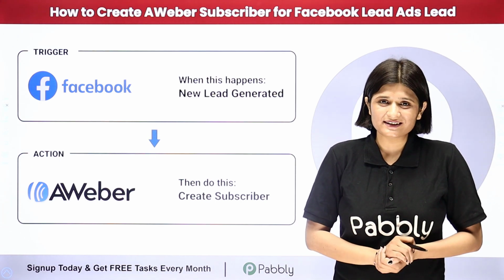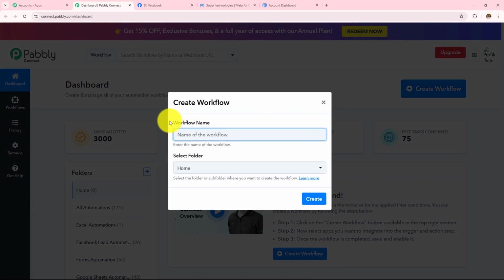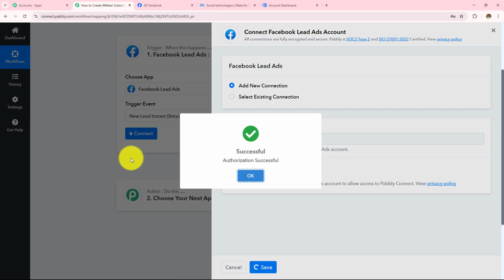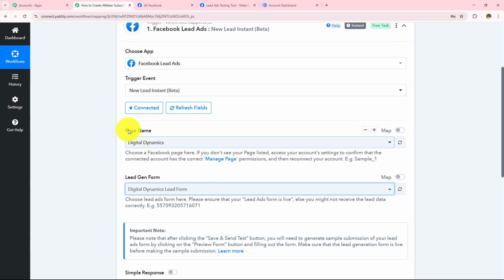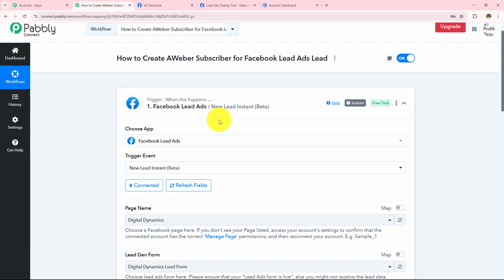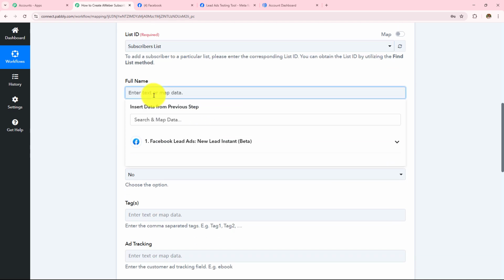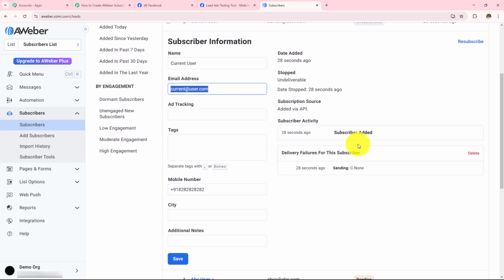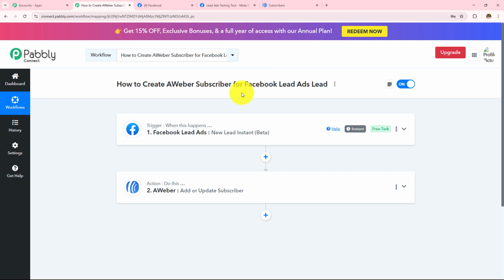How to Create AWeber Subscriber for Facebook Lead Ads Lead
In this video tutorial, we’ll guide you through the process of automatically adding a new AWeber subscriber whenever a lead is captured from Facebook Lead Ads using Pabbly Connect.

By integrating Facebook Lead Ads with AWeber, you can seamlessly grow your email list and automate follow-up sequences without manual effort. This automation ensures that every lead is instantly added to your email marketing campaigns, helping you engage potential customers, boost conversions, and nurture leads effectively. Watch this step-by-step guide to set up the workflow effortlessly!

Use Case
As a digital marketer, I use AWeber for my email marketing campaigns. With this integration, when someone fills out a Facebook Lead Ad, they are automatically added as a subscriber to my AWeber email list. This ensures that I can follow up with them through automated emails and nurture the relationship without manual entry, driving conversions while keeping my email list up to date.

Benefits of Pabbly Connect:

1. Automation: Save time, money, and resources by automating tasks.

2. Integration: Connect various web services to create efficient workflows.

3. Security: Enjoy industry-standard security for your data.

4. Scalability: Easily add new applications and services to your workflow.

5. Cost-effective: Choose from plans suitable for different business sizes, with no charges for internal tasks.